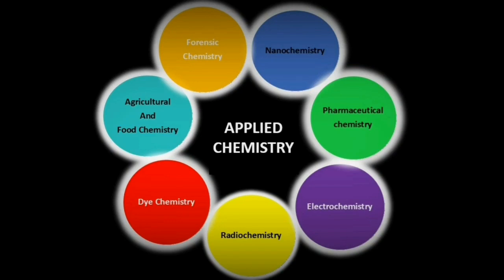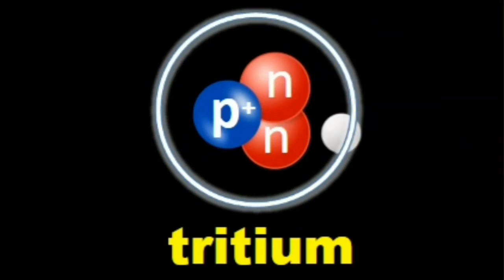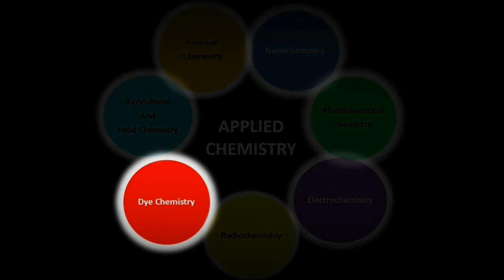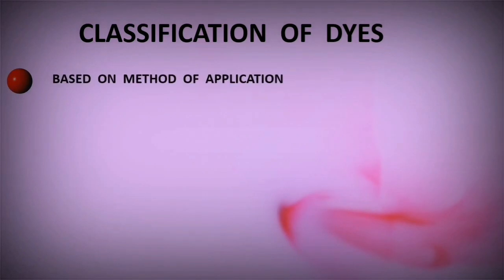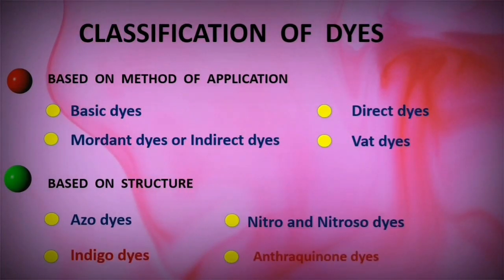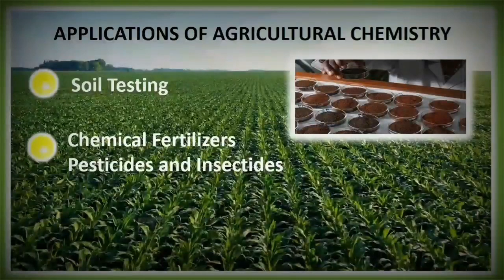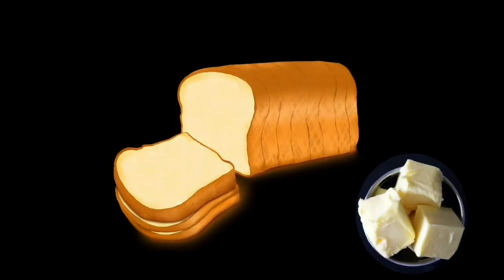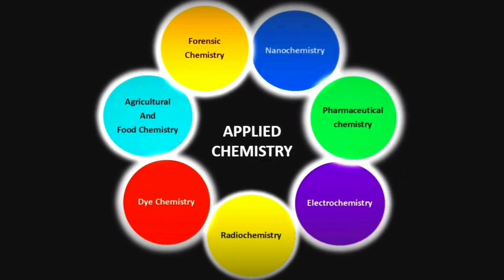APPLIED CHEMISTRY Part -2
IX Standard Applied chemistry  (Radio chemistry, Dye chemistry, Agricultural and Food Chemistry and Forensic chemistry)